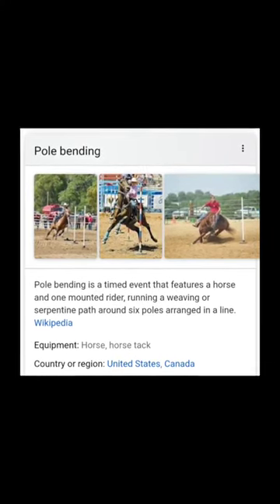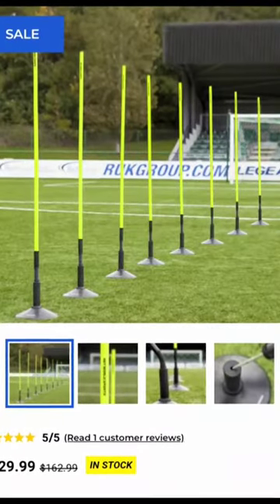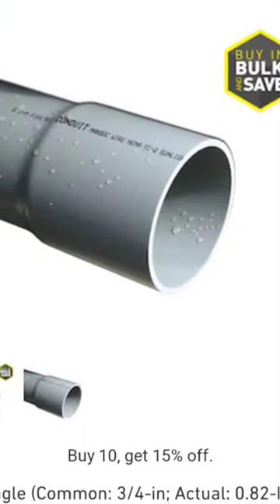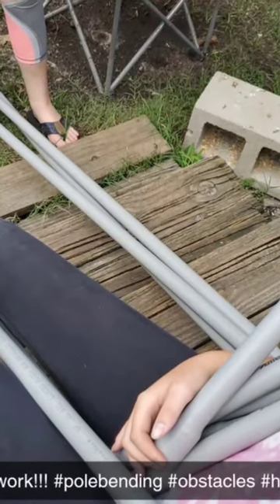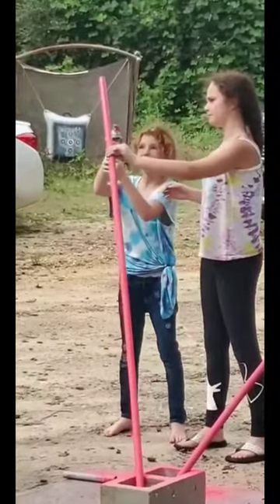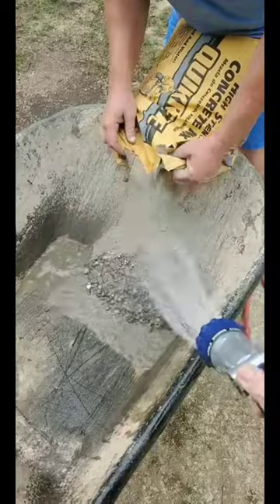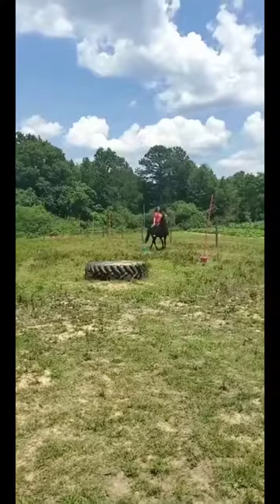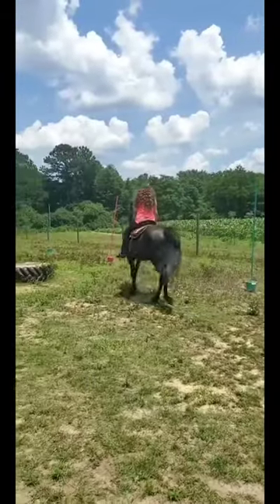DIY Pole Bending Set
How to make your own pole bending set without breaking the bank!